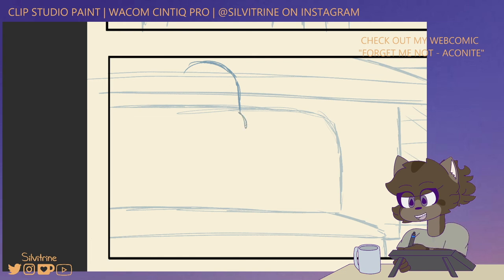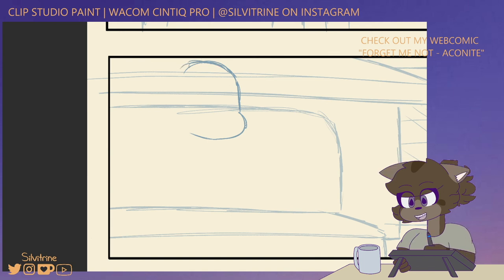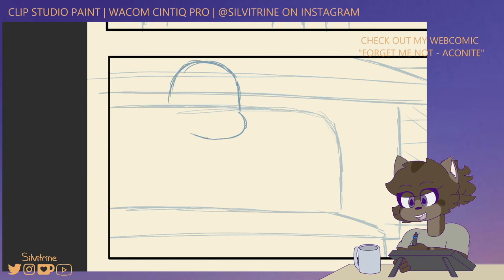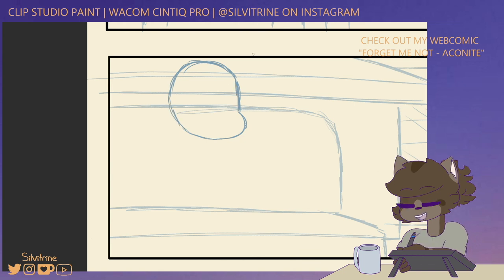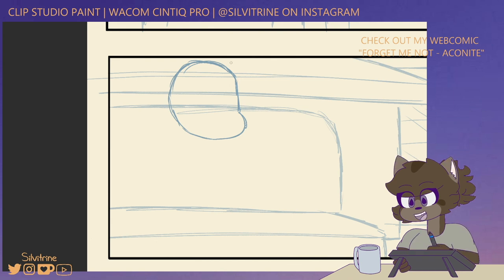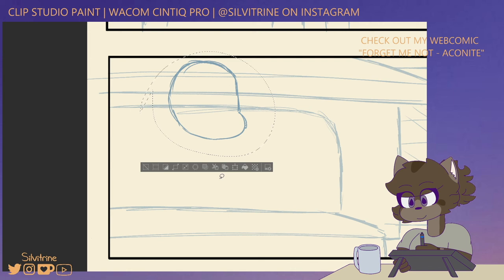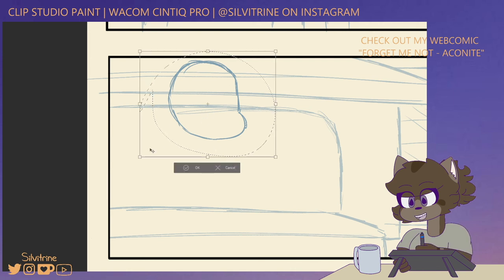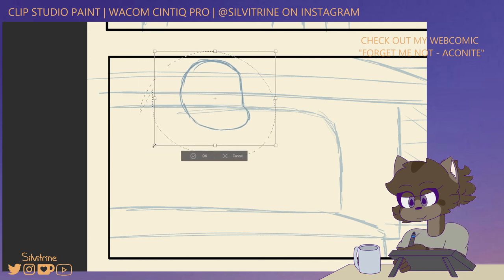Writing From Experience and FMN Talk | Chill With Silv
due to the cost of production, the book must be paid for in full before your order is added to the list.